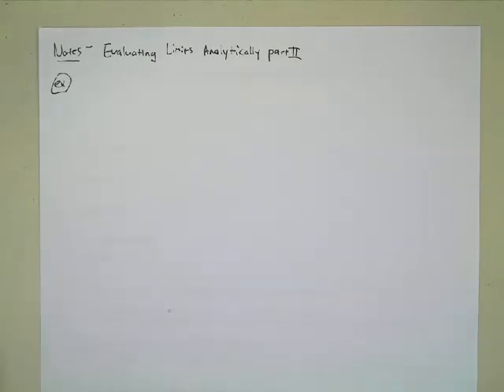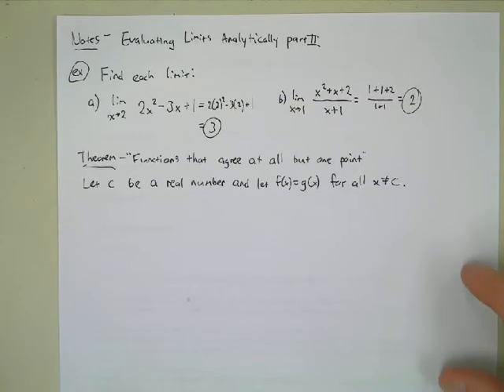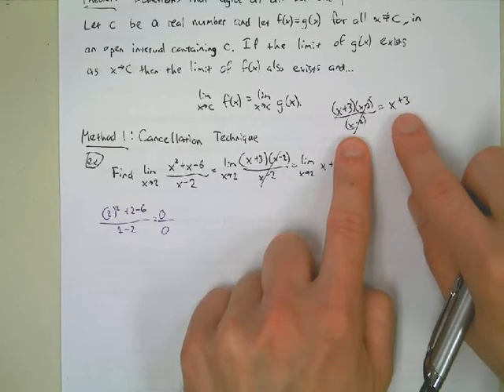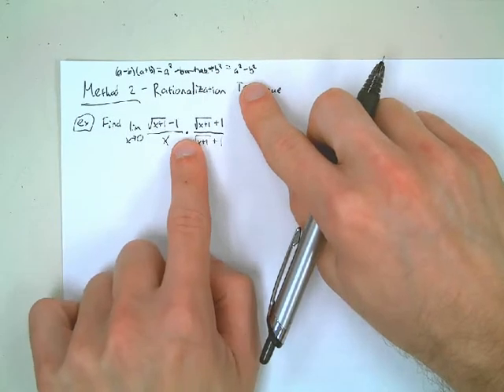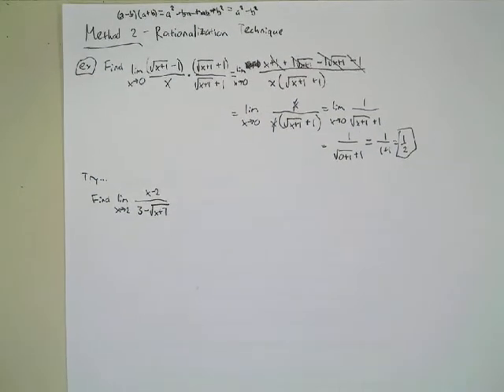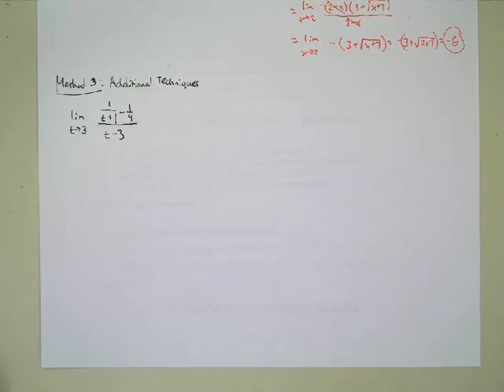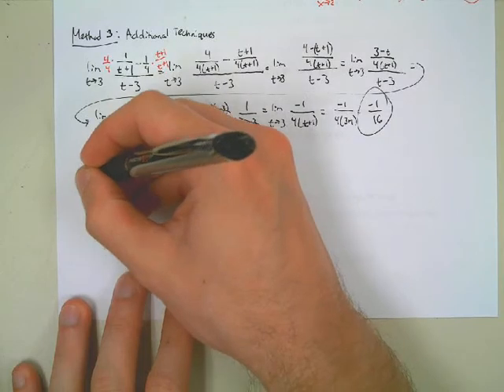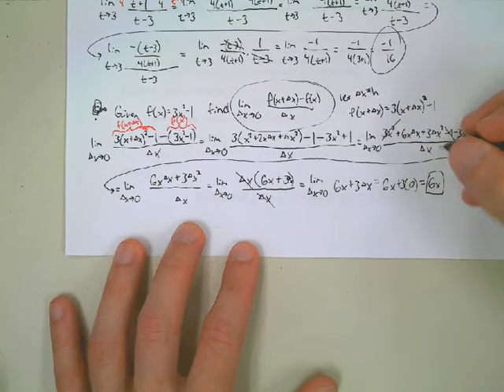9/11/2015 Analyzing Limits part 2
HW: Limits Wksht